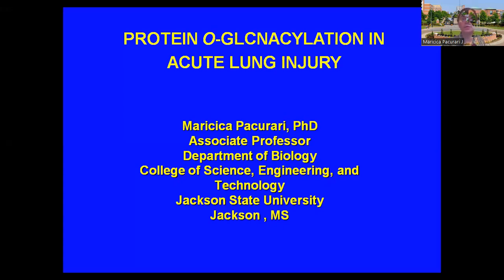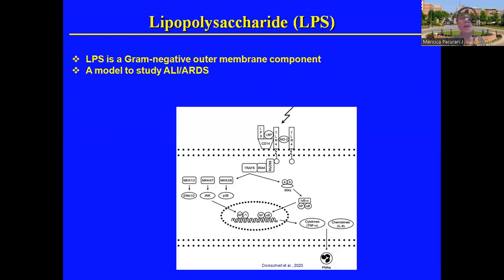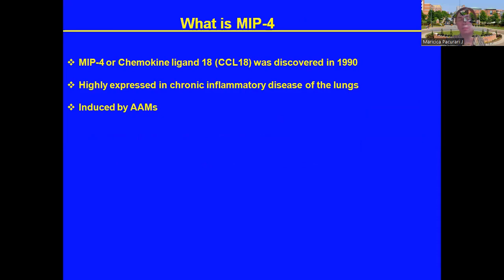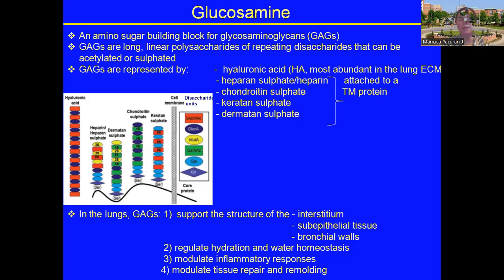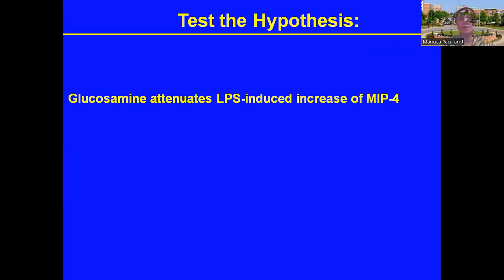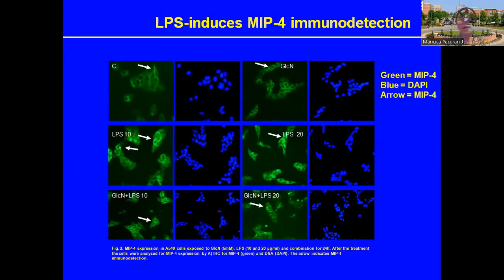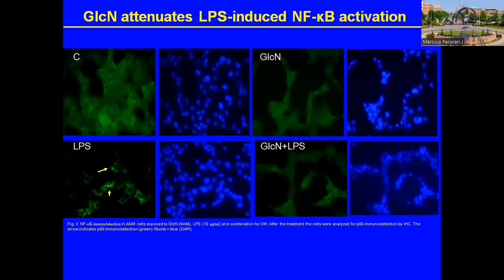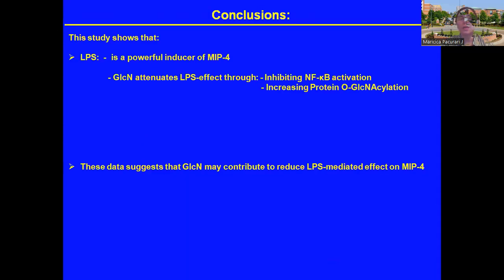2022 RCMI | C51055 - Maricica Pacurari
ABSTRACT C51055 - PROTEIN O-GLCNACYLATION IN ACUTE LUNG INJURY

AUTHORS :: M PACURARI K Komalafe K Sanders J Luckett

PURPOSE: Inflammation plays an important role in acute and chronic lung disease. Cellular inflammatory responses are complex and involves transcription factors and genes that mediate the progression of inflammation. Lungs by their nature are almost all the time exposed to pathogens and thus maintenance of balance between inflammation and anti-inflammation is essential for lung homeostasis.
HYPOTHESIS: In the present study, we investigated whether N-Acetylglucosamine (GlcNAc) attenuates lipopolysaccharide (LPS)-induced upregulation of CCL18, a chemokine involved in immune and inflammatory responses.
MATERIALS AND METHODS: The A549 cells were exposed to two doses of LPS, GlcNAc, or pretreated with GlcNAc and then exposed to LPS for 24h. Total RNA was extracted using TRIzol and cDNA was generated and analyzed by real-time qPCR with specific primers. ROS, cell morphology, and ELISA were performed using fluorescent microscopy and ELISA kit.
RESULTS: Our results indicate that GlcNAc attenuates the low dose of LPS-induced upregulation of CCL18 mRNA. Exposure of A549 cells to LPS induced a 4-fold increase of CCL18 mRNA vs control untreated cells. Pretreatment of cells with GlcNAc alleviated LPS-dependent upregulation of CCL18 mRNA.  Western blot analysis showed an increase in O-GlcNAcylation of proteins from samples treated with LPS. GlcNAc alone did affect cell viability or cell morphology.
CONCLUSION: These results indicate that GlcNaC downregulates LPS-induced CCL18 mRNA. GlcNAc plays a key role in post-translational protein modifications such as protein O-GlcNAcylation which has been shown to limit inflammation. CCL18 is a secreted chemokine and these data suggests that alveolar epithelial cells under external acute injurious stimuli undergo an acute extracellular inflammatory signaling by secreting inflammatory mediators in this study CCL18 and thus influencing extracellular environment.

GRANT SUPPORT :: U54MD015929